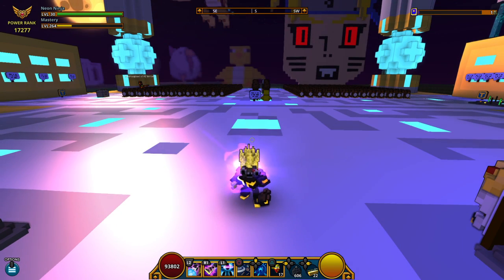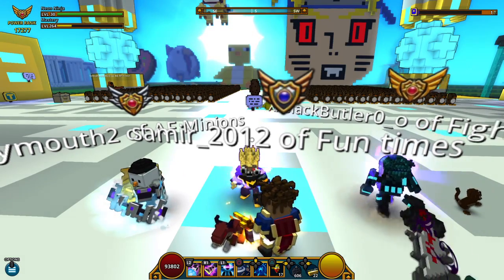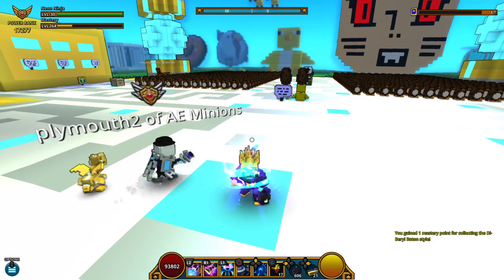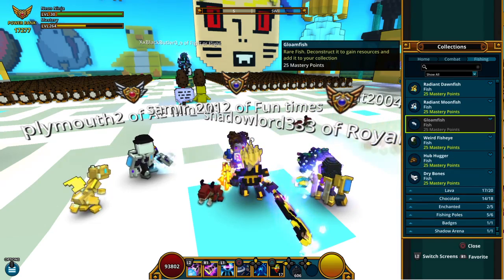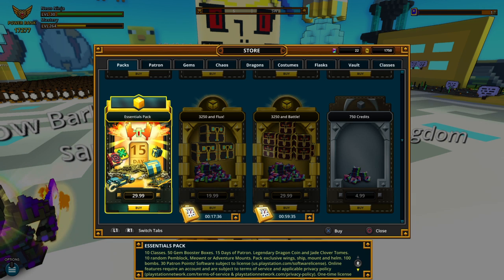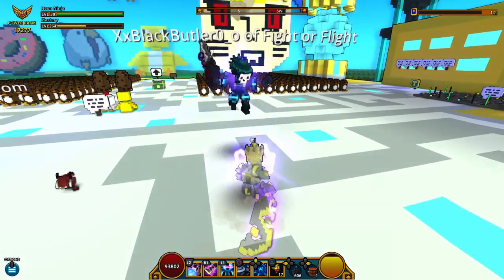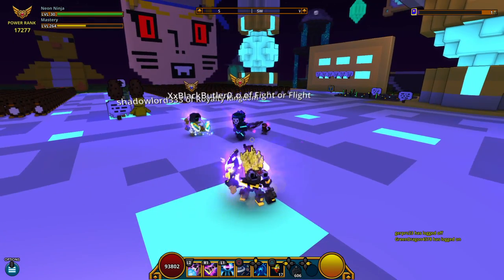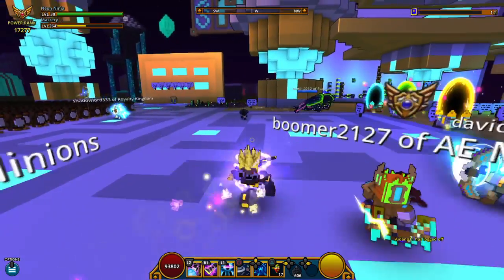TROVE - ROAD TO 300 MASTERY (Simple Methods)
PS4: Leader Meechie_24

Club Name: AE Minions
Make sure to smash that LIKE button it let me know your enjoying my content.

Please Ignore or flag (if any) hateful, negative comments in the chat. Thank you and hope you enjoy the video :)